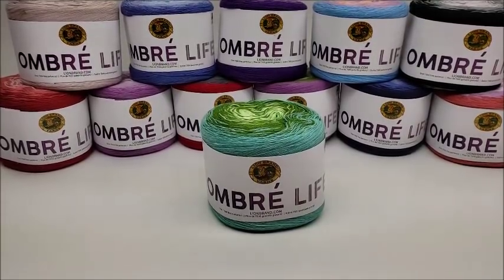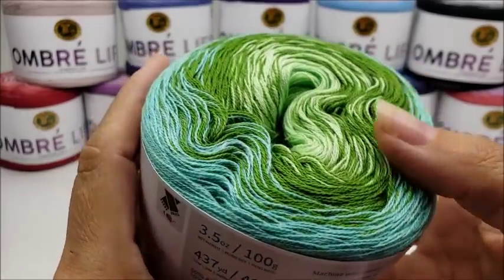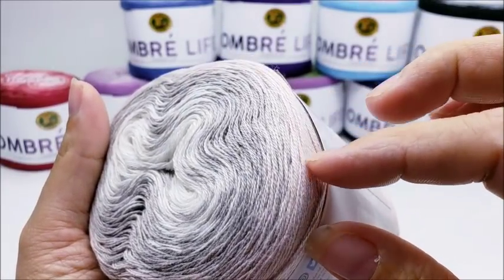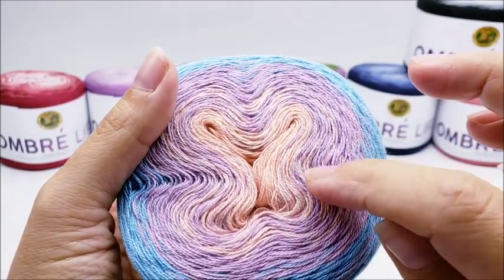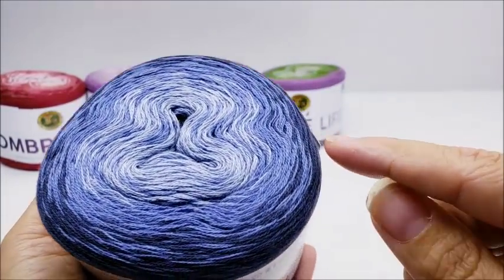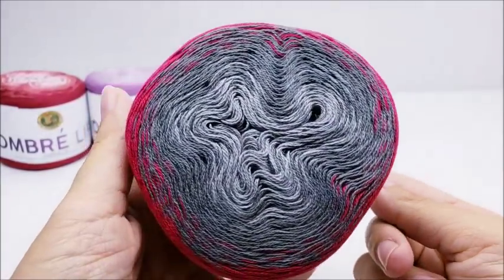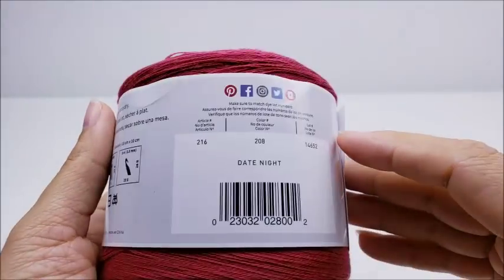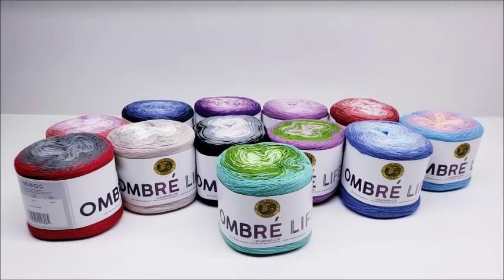Lion brand Yarn | Ombre Life Yarn Reviews Crochet | Bag O Day Crochet